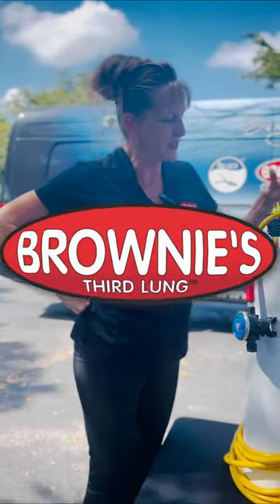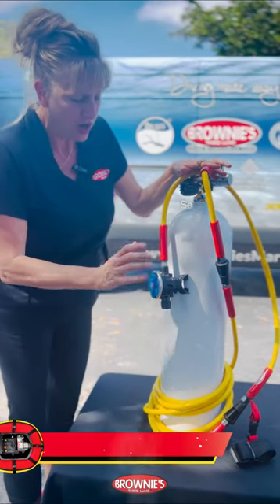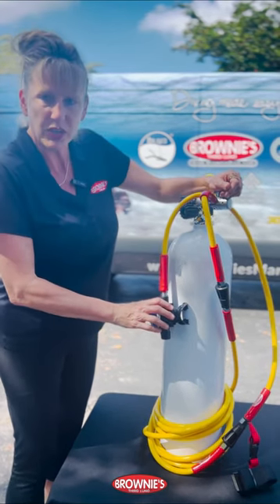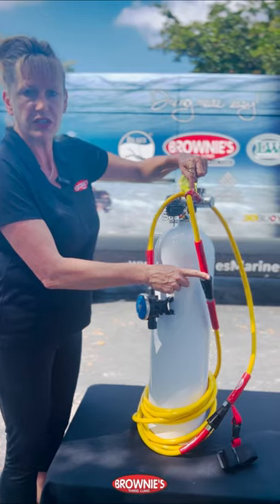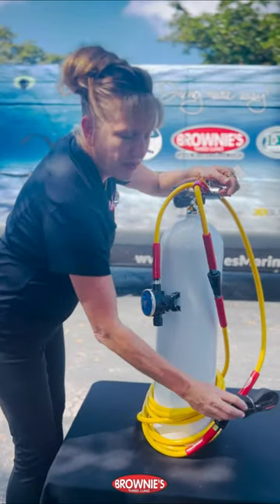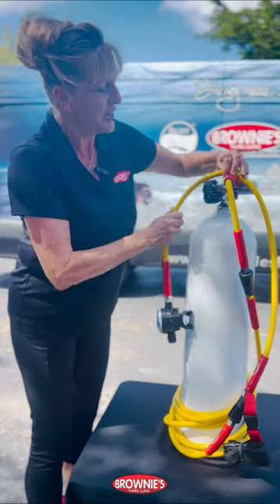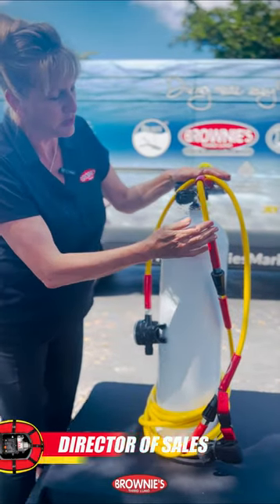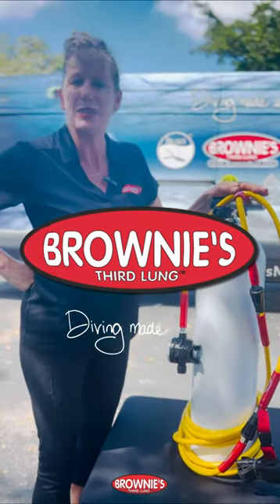Brownie's Third Lung Kayak Dive Hose Kit Breakdown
Learn about our Kayak Dive Hose Kits!